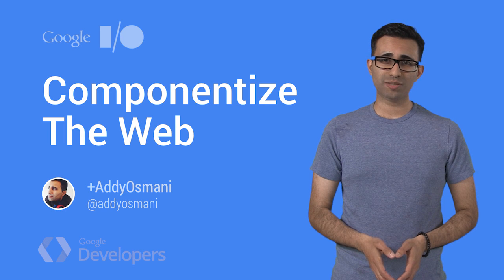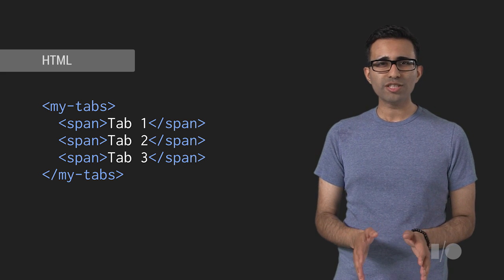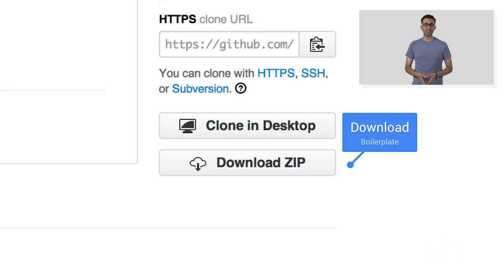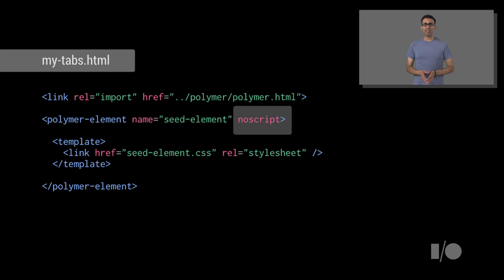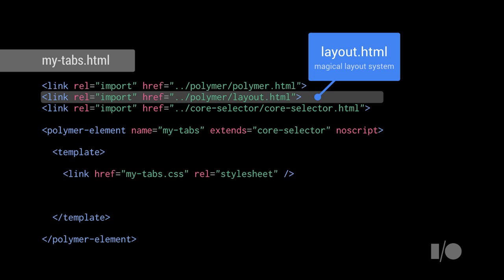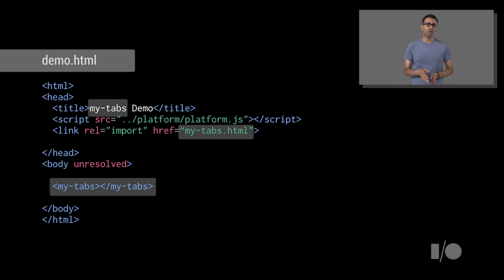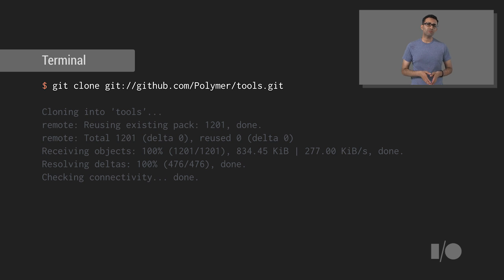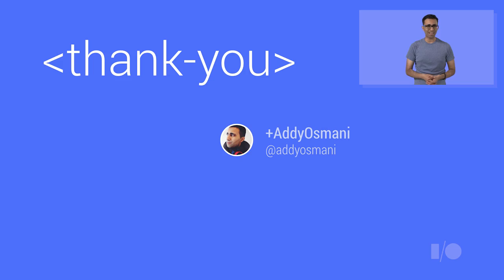Componentize the Web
Polymer is a library that uses the latest web technologies to let you create custom HTML elements. Build anything from a button to a complete application as an encapsulated, reusable element that works across desktop and mobile. Learn how to leverage web components, today!